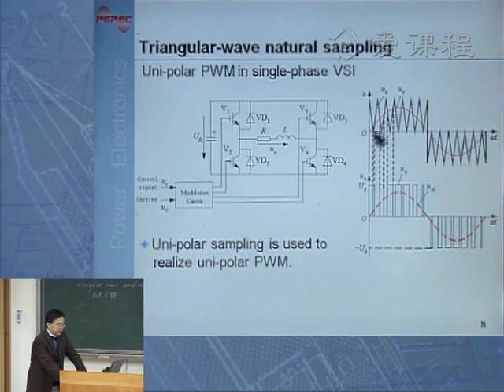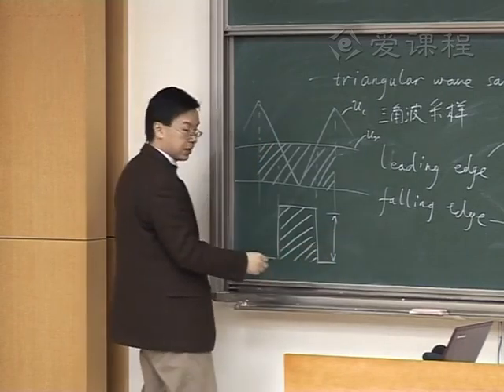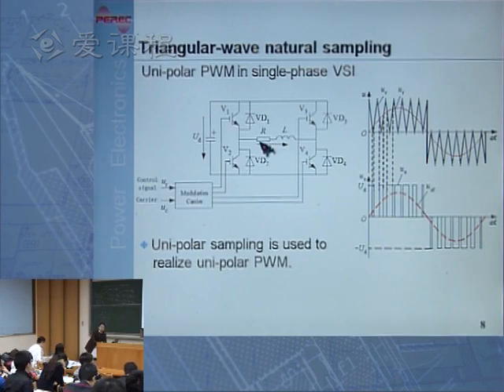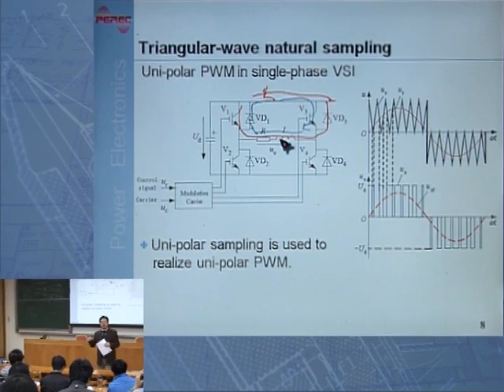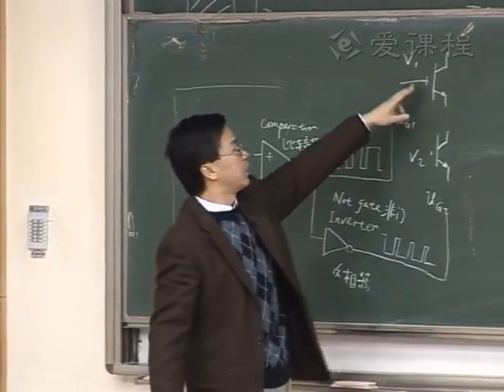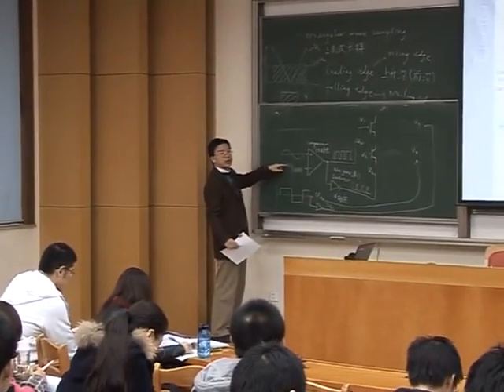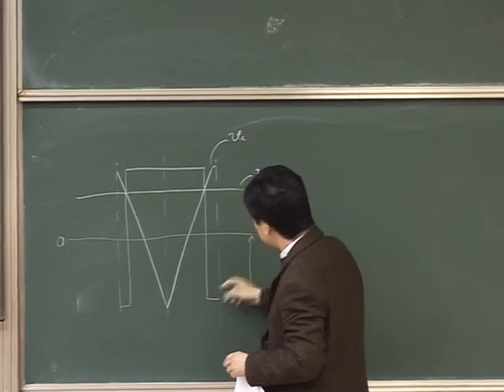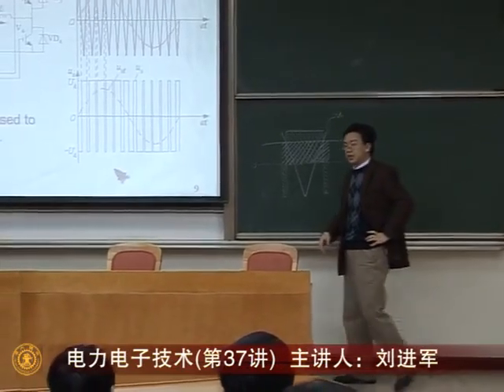Power Electronics Technology】Xi'an Jiaotong University丨PWM CONTROL-PART-2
Power Electronics Technology】Xi'an Jiaotong University丨BASIC PRINCIPLES OF PWW CONTROL -PART-2-7.1.2-【电力电子技术】西安交通大学丨含课件 7 1 2  PWM控制的基本原理、PWM逆变电路及其控制方